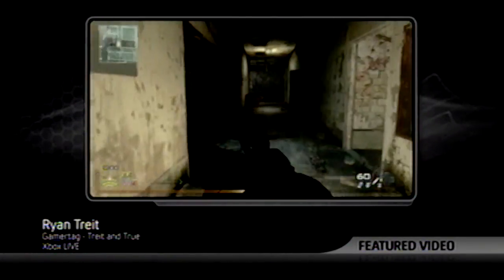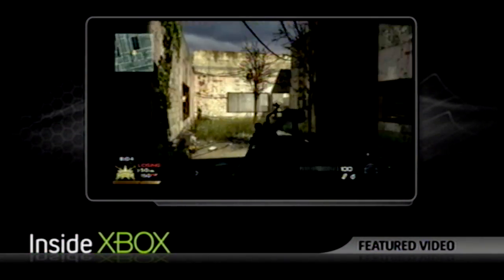Modern Warfare 2 Resurgence Map Pack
Showing new footage of resurgence map pack for modern warfare 2